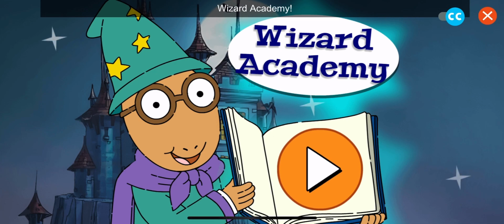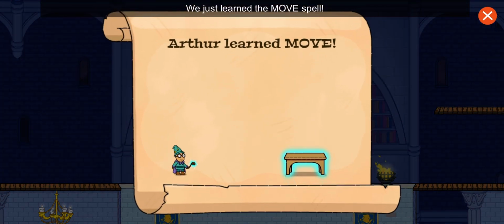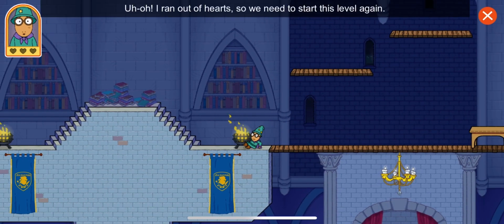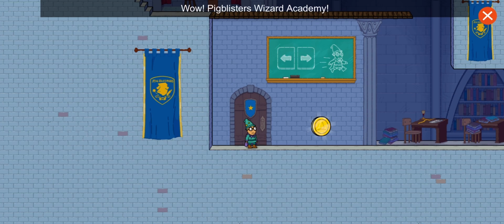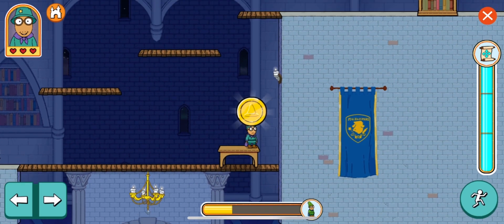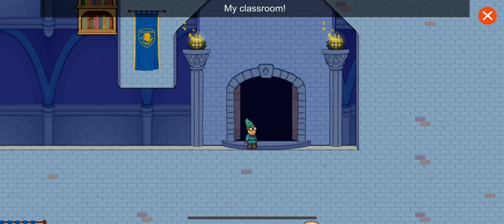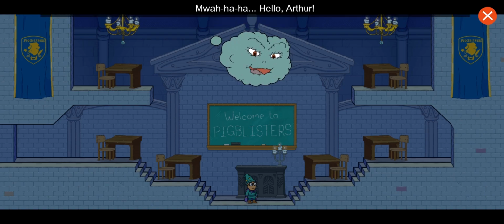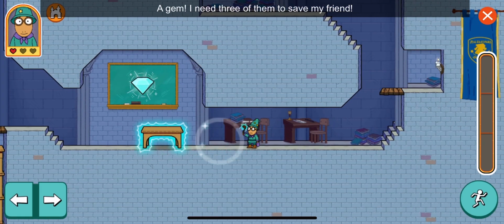PBS Kids Games: Wizard Academy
Cloud Bride.